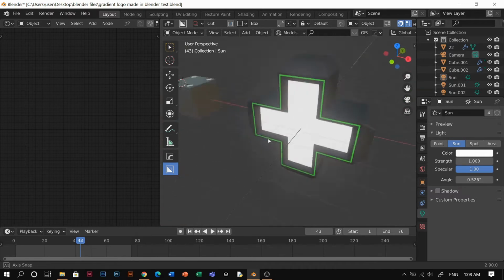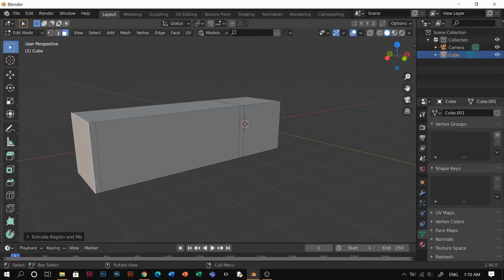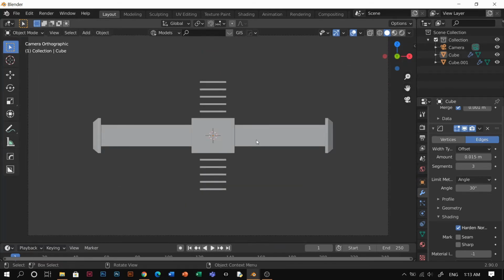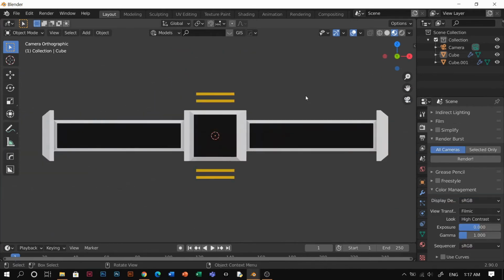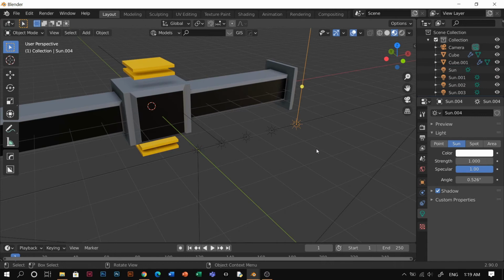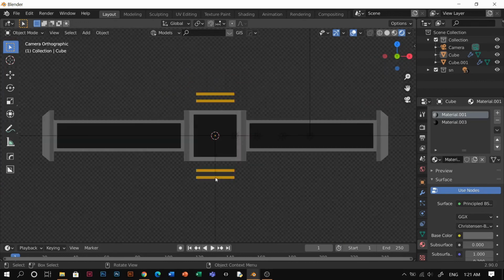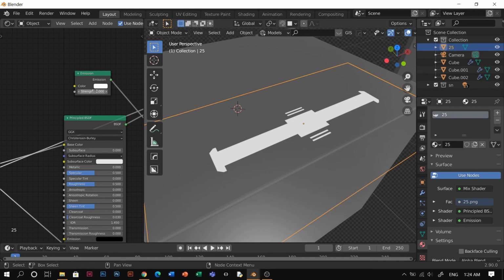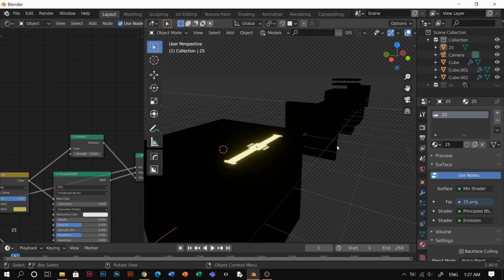Turn Blender Into Photoshop To Make Decals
G'day mates,

In this video im gonna show you how you can make a decals in blender quick instead u have to go open photoshop.
i mean u still can make it there but you know maximize your workflow use both ways.

IT'S SUPER EASY !

go open your blender and MAKE THOUSAND DECALS NOW !!

These are Addons im using in this video :

- Node Wrangler (blender built in)

Design or blog Instagram : D7.ashes